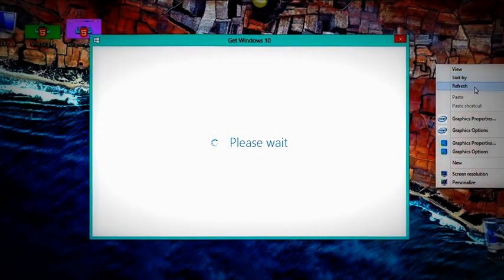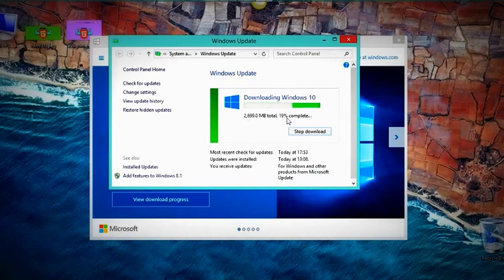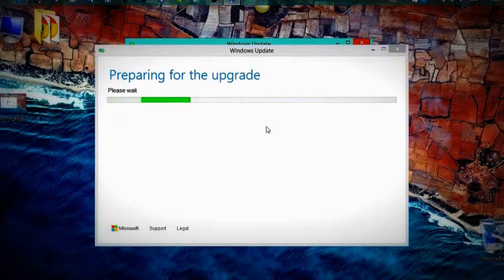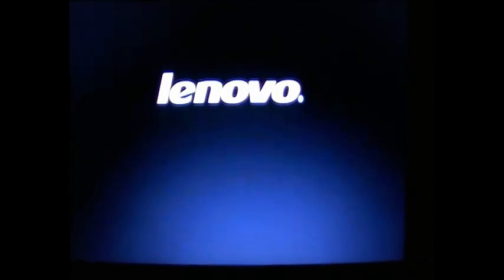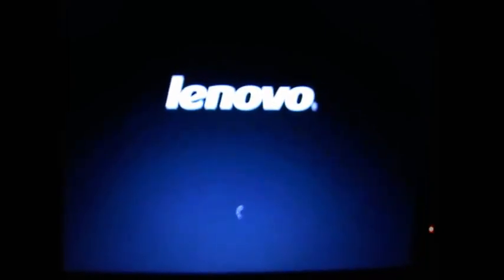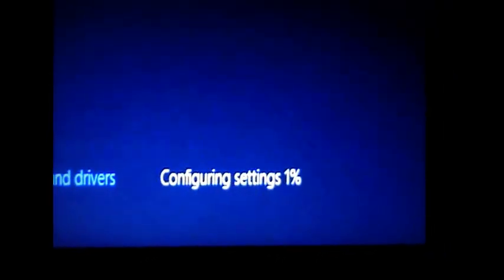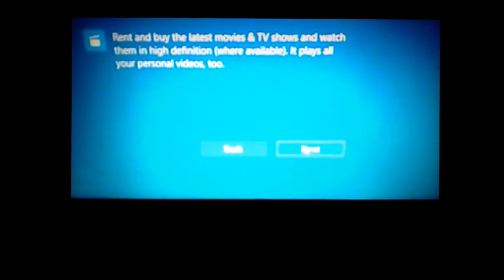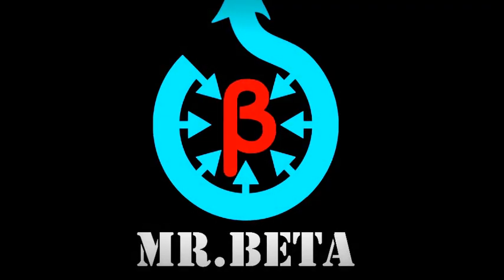Official Upgrade From Windows 7/8.1 To Windows 10 -Step by step guide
If you have not received notification for the free upgrade then please check that your pc meets the below said requirements.

System Requirements:

Processor : 1GHz or faster with support for PAE, NX, and SSE2
RAM : 1GB (32-bit) or 2GB (64-bit)
Hard disk space : 16GB
Graphics card : Microsoft DirectX 9 graphics device with WDDM driver

If you need to install or reinstall Windows 10, you can use the tools on this page to create your own installation media using either a USB flash drive or a DVD.

Make sure you have:
An internet connection (internet service provider fees may apply).
Sufficient data storage available on a computer, USB or external drive for the download.
A blank USB or DVD (and DVD burner) with at least 4 GB of space if you want to create media. We recommend using a blank USB or blank DVD, because any content on it will be deleted.
Read the System Requirements.
If you will be installing the operating system for the first time, you will need your Windows product key (xxxxx-xxxxx-xxxxx-xxxxx-xxxxx). For more information about product keys and when they are required, visit the FAQ page.
Use the media creation tool to download Windows. This tool provides the best download experience for customers running Windows 7, 8.1 and 10. To learn how to use the tool, go to the Installing Windows 10 using the media creation tool page. Tool includes:
File formats optimized for download speed.
Built in media creation options for USBs and DVDs.
Optional conversion to ISO file format.

NOTE: You need to have SP1 installed on Windows 7 in order to upgrade to Windows 10 using the Windows Update method shown in this video. If you are upgrading from Windows 8.1 some apps may not be supported yet on Windows 10.